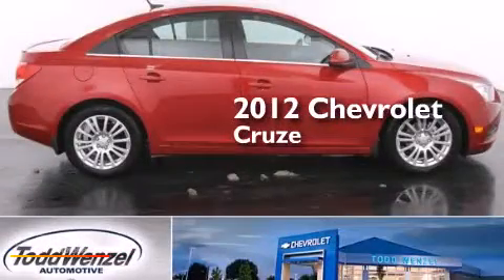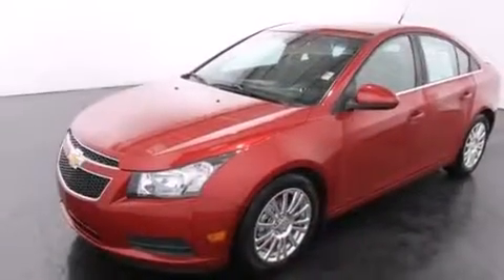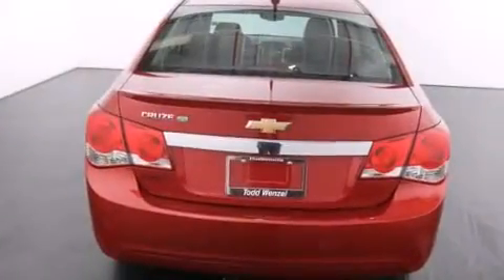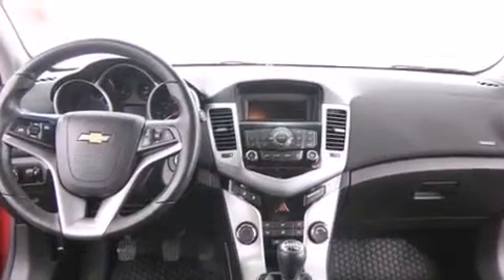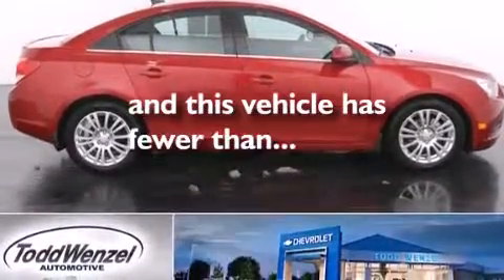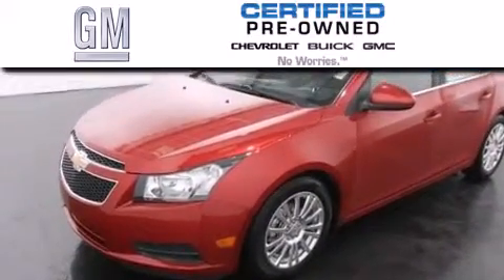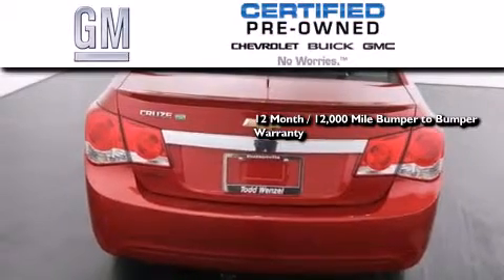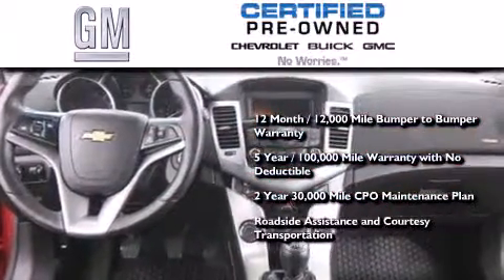Preowned 2012 Chevrolet Cruze Gran Rapid Mississippi 49426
We have been honored to serve the Gran Rapid Mississippi area , we promise that your experience at our dealership will exceed your expectations ! Year : 2012 Make : Chevrolet Model : Cruze Engine : Ecotec Turbo 1.4L VVT DOHC 4-Cyl Sequential MFI Turbo Engine Trans . : Manual Exterior : Red Miles : 25,582 Interior : Black Todd Wenzel Automotive 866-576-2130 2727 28th St SE Gran Rapid , Mississippi 49512